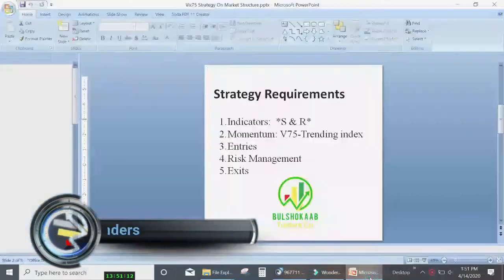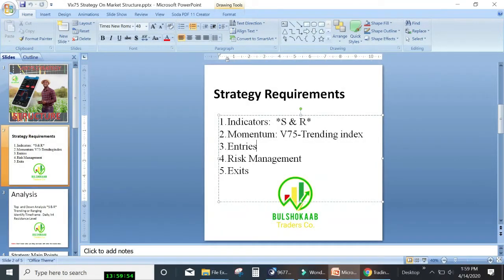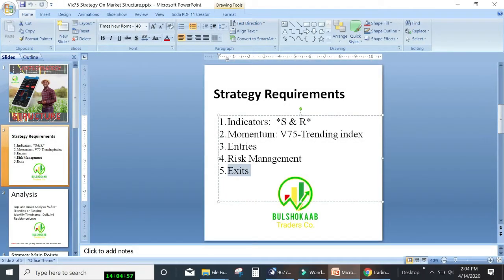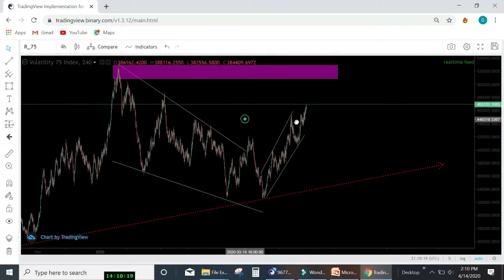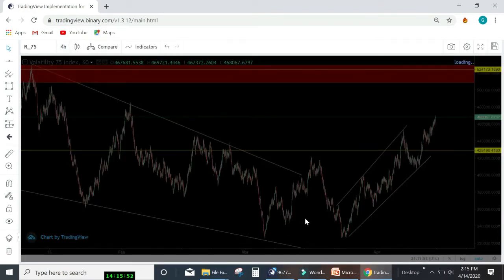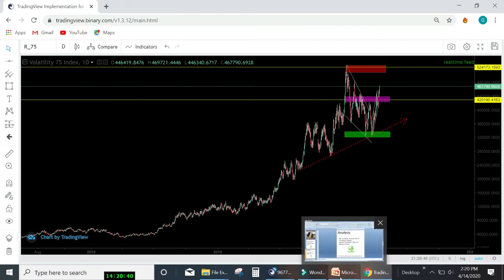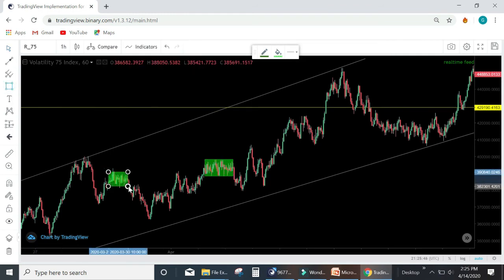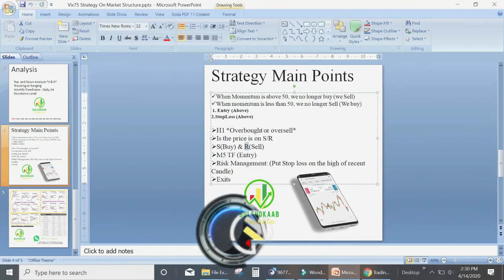VIX 75 Analys-Lesson 2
Husni FX Trader- Synthetic indices Traders
-Proper risk management is advised!
-It's not about blowing. It's about winning!